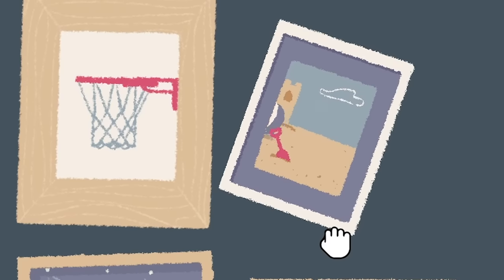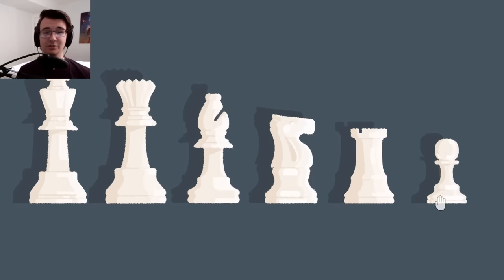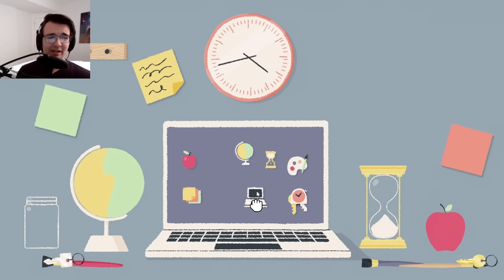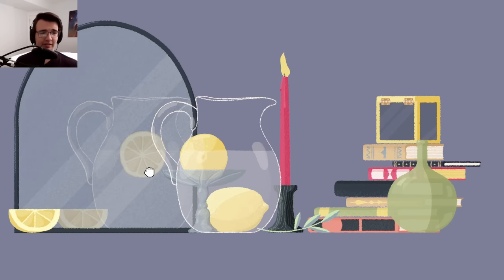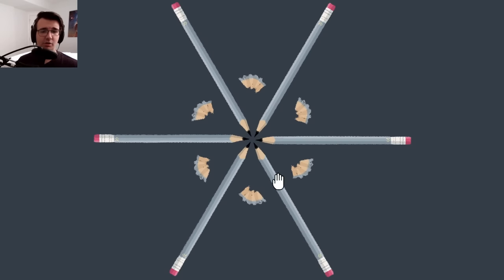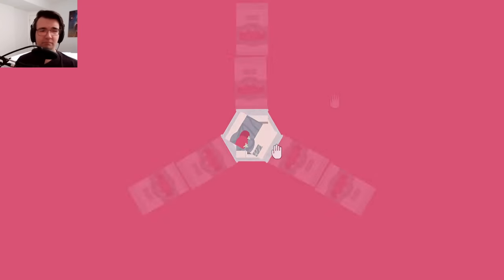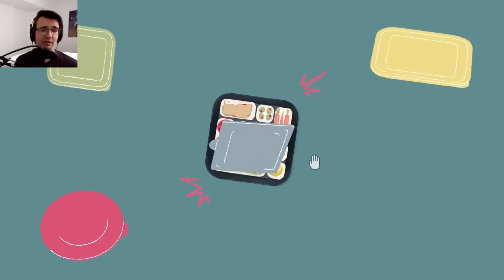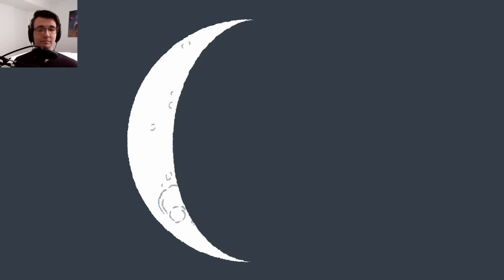This Golden Clock Puzzle Is Harder Than It Looks!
A Little to the Left Part 4 - and a bunch of other cool and satisfying puzzles. It's the continuation of this extremely satisfying rule deduction puzzle game, hope you all are excited for what comes next!